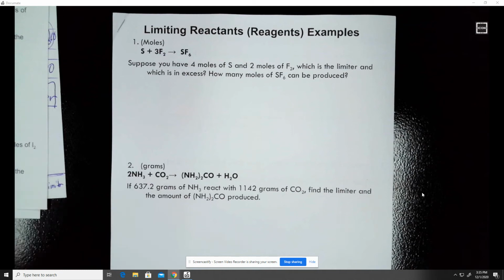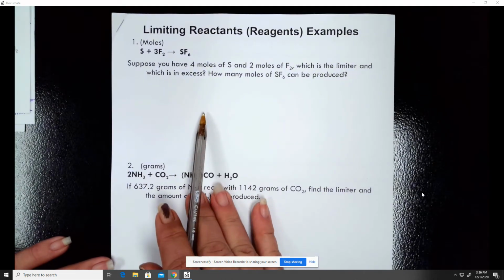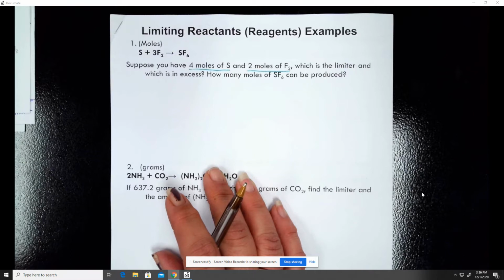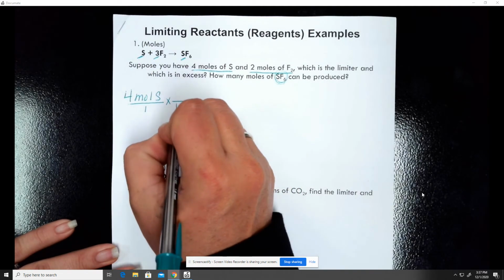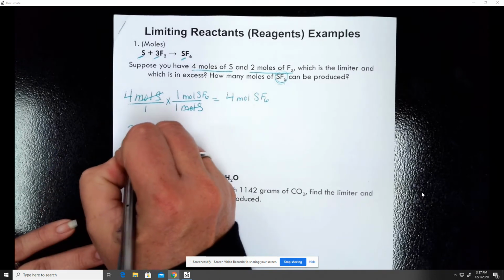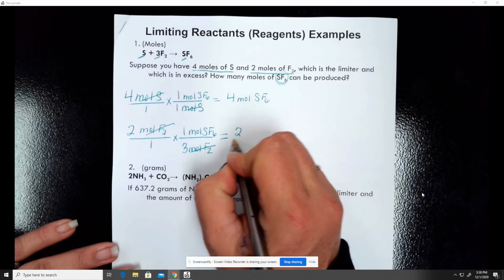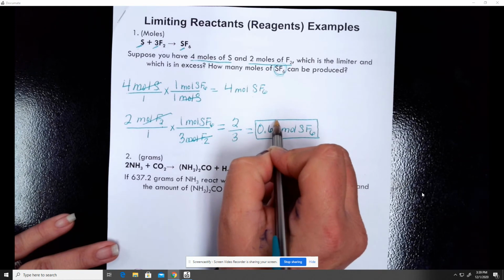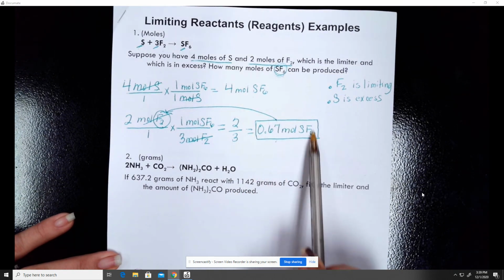Limiting Reactants (Reagents) Example 1 - Moles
Limiting Reactants (Reagents) Example 1 - Moles from Google Slide Presentation